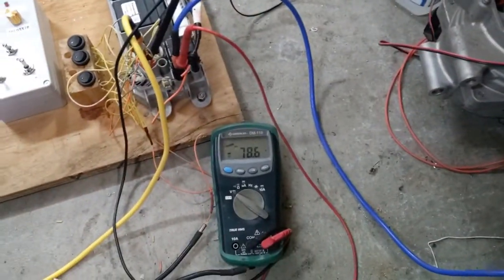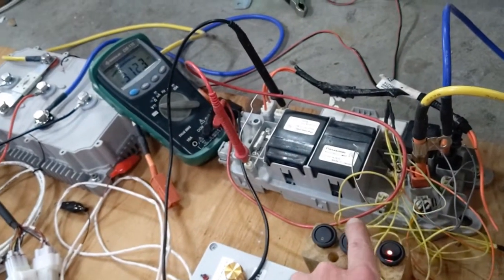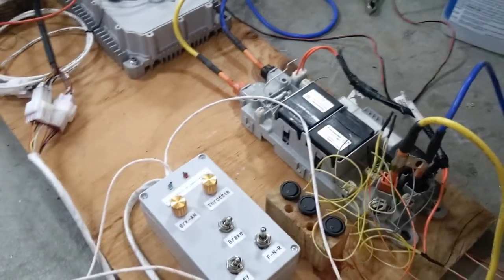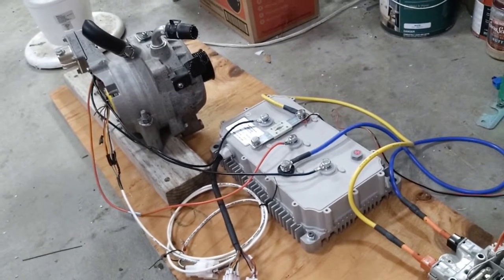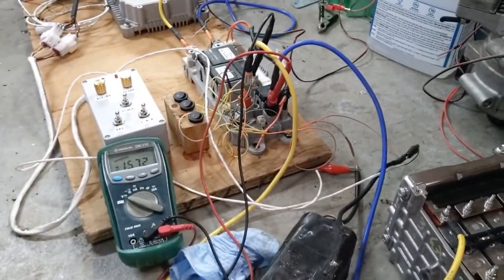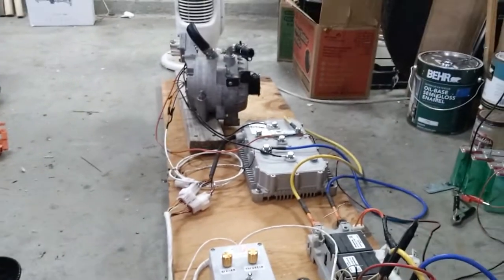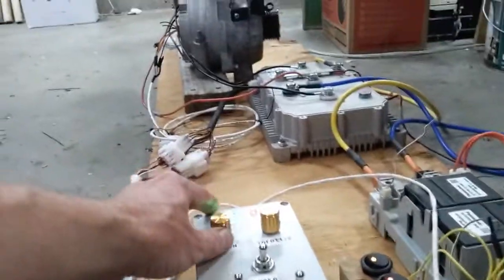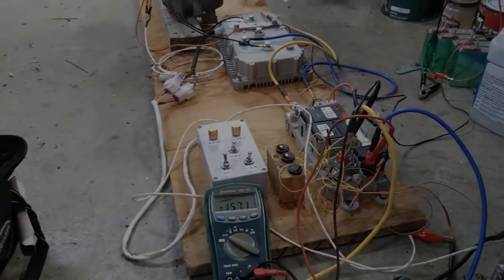HSG Test Stand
So I finally got the motor spinning.  Kelly controller helped me with the formulas to get the motor to sinc up.

I plan to put this in a small gocart for now, and see what it can do.   I am also looking at modifying a golf cart differential to allow me to hook this motor up to it.

I plan to machine the pully down and weld on a gear to transmit the power to the ground.